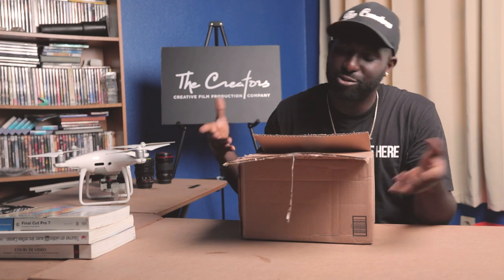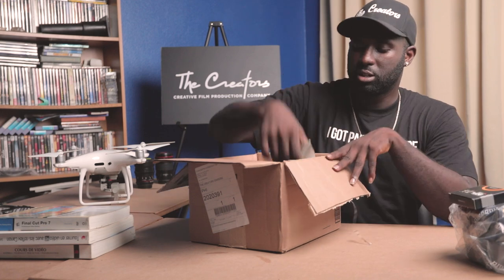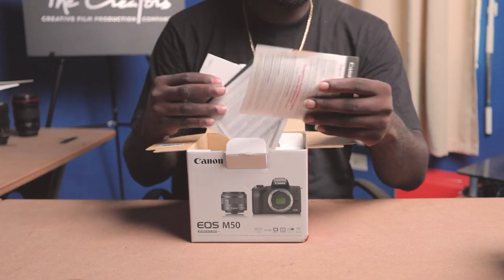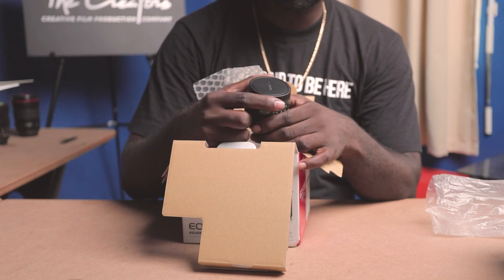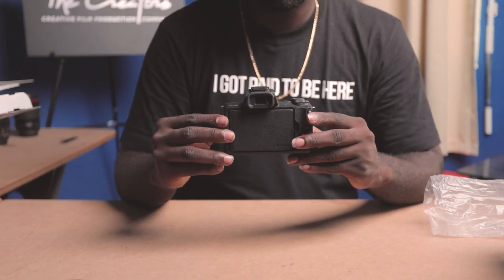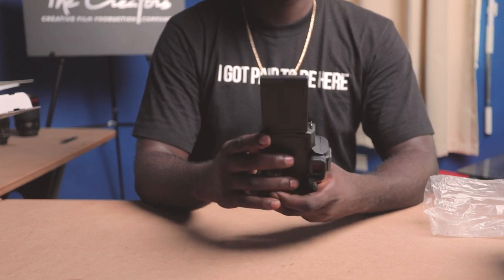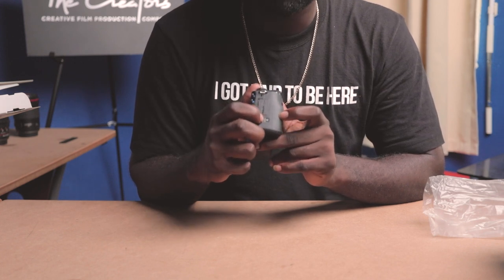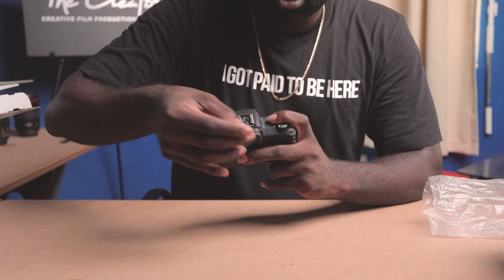UNBOXING VIDEO + CAMERA RAFFLE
Camera raffle draw date July 19th on Facebook Live